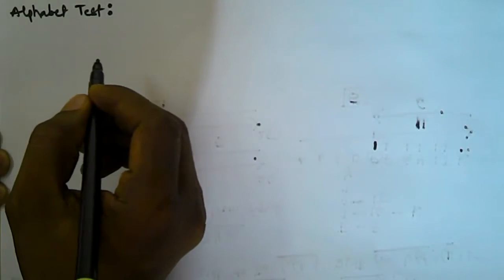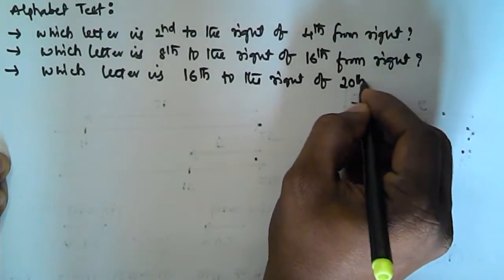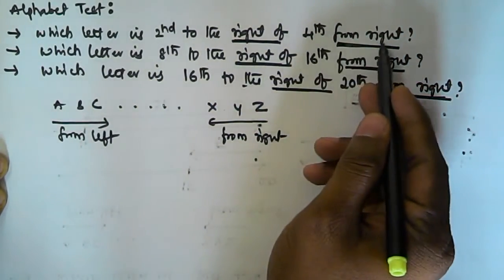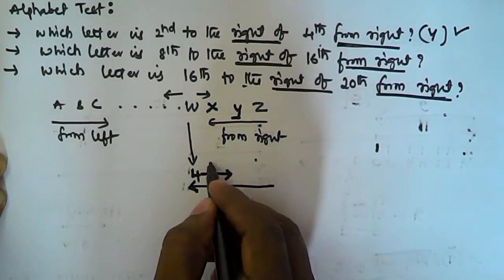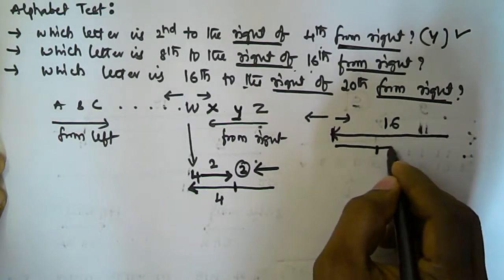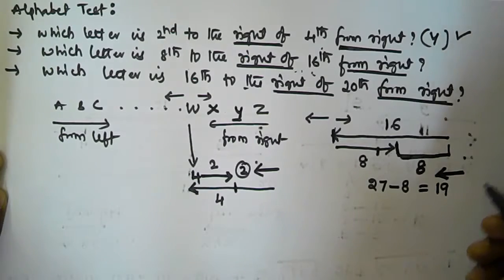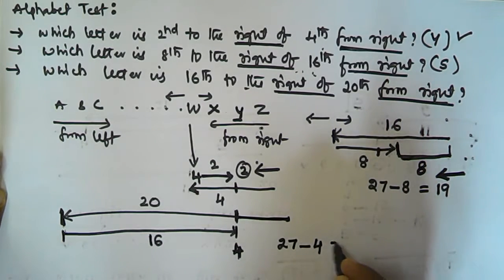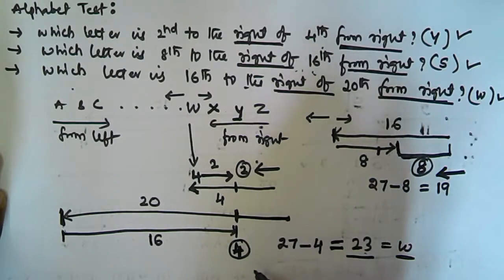Alphabet Test Reasoning Problems and Tricks Part 5